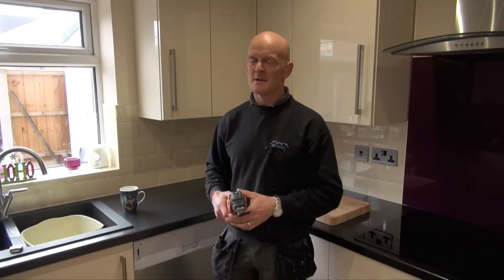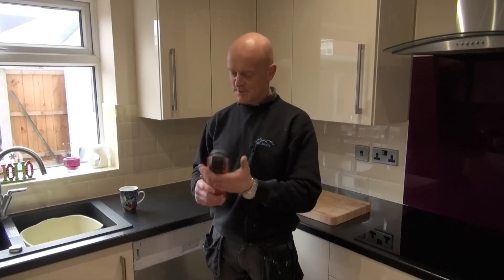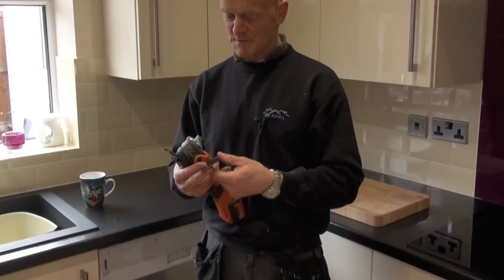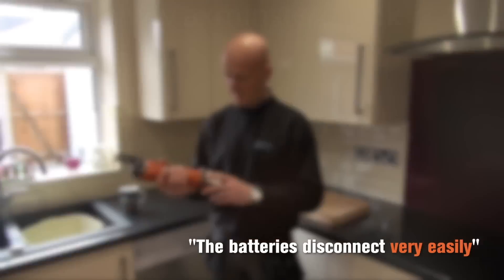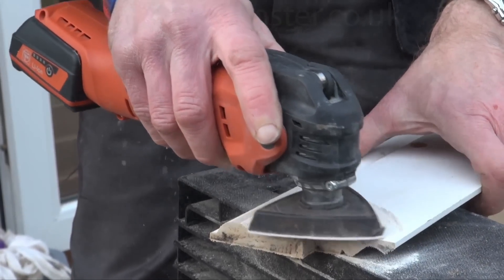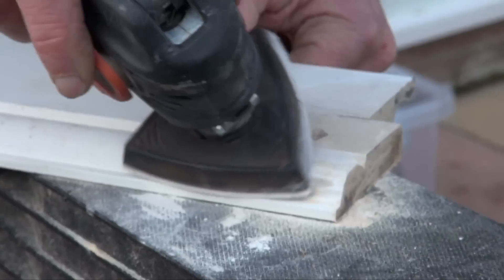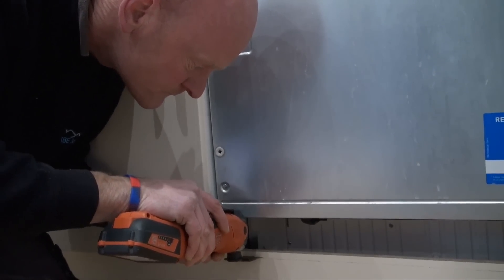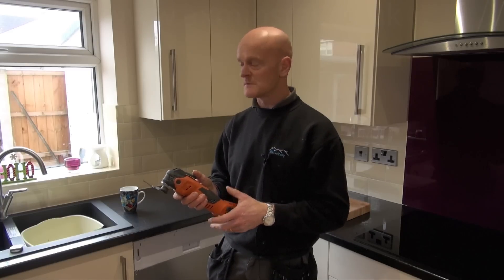Fein AFMT 12 Cordless MultiTalent - Product Overview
The Fein 12V cordless MultiTalent 12 SL is easy to handle, thanks to its lightweight ergonomic design. This compact machine offers excellent performance. With the MultiTalent 12 SL and a selected accessory, you can cut, saw, sand, rasp, scrape, polish, clean, grind and more. Many accessories allow access to places other power tools cannot reach, such as cutting right into a corner. The MultiTalent 12 SL takes the complete range of Starlock and Starlock Plus accessories. The Starlock fitting offers greater rigidity, maximum transfer of torque, and higher precision. Tool change is manual with screw, hexagon socket. The self-supporting motor with vibration decoupling gives outstanding reductions in vibration and noise. The MultiTalent 12 SL has a durable gearbox, constant electronic speed control with a pre-set variable speed dial. The 12V 2.5Ah Li-ion batteries feature SafetyCell technology and charge indicator, at the press of a button an LED display shows the remaining power.